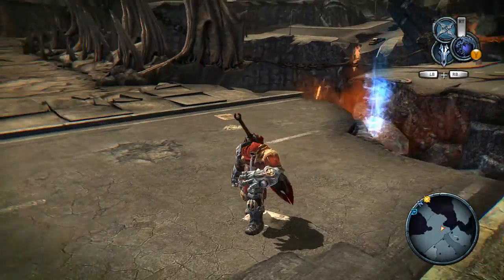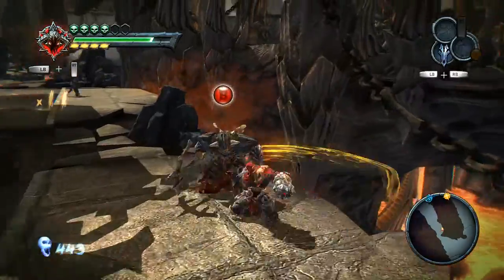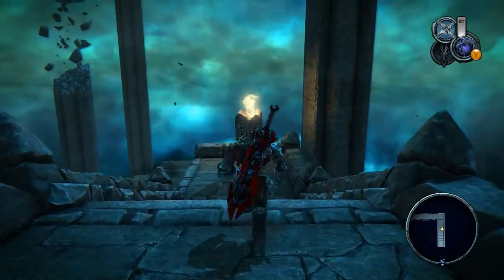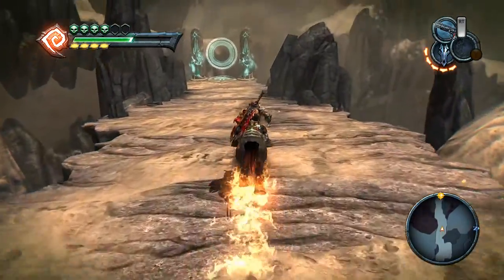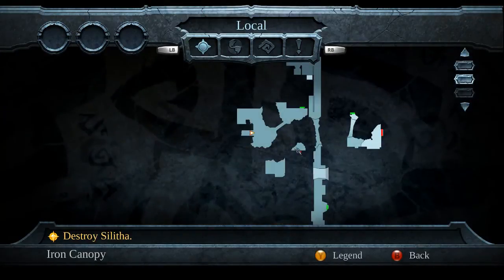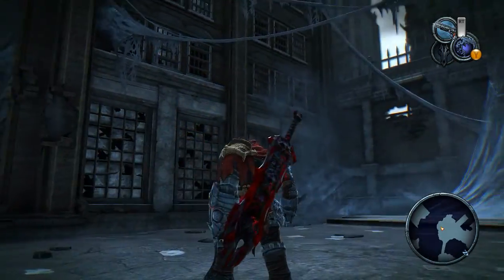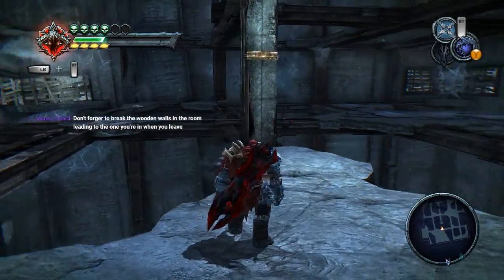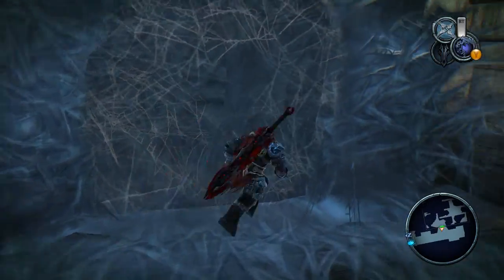Darksiders - Part 35